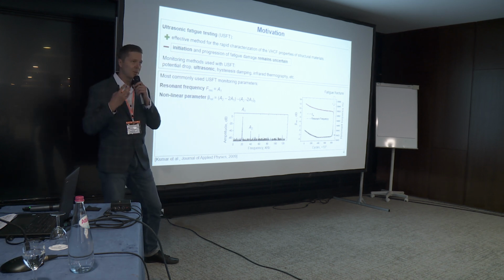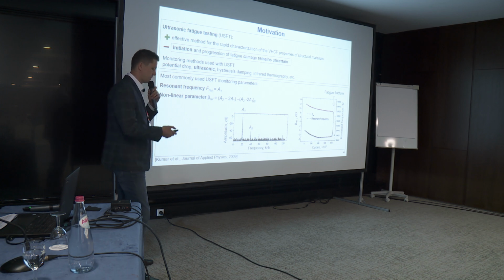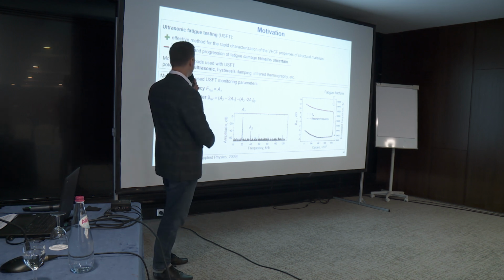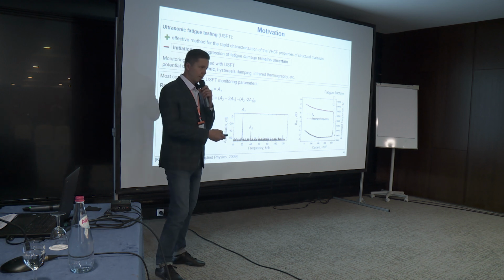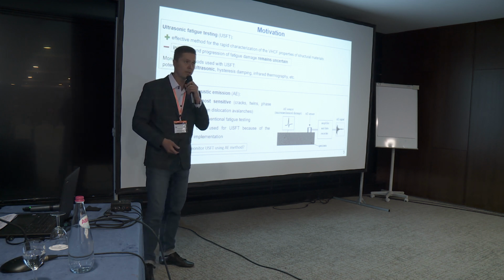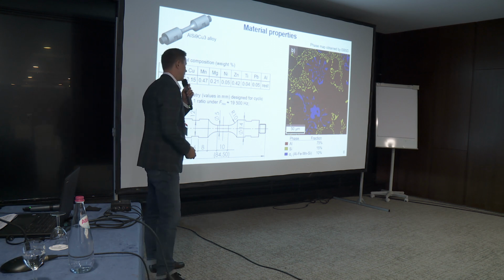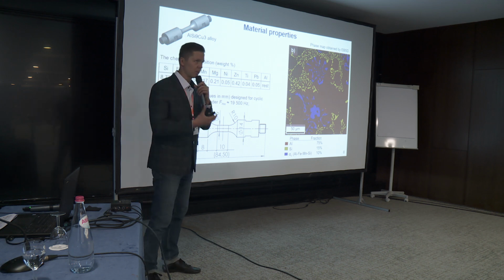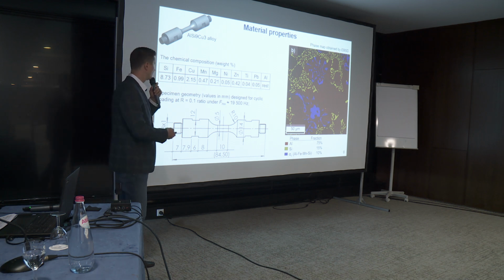In situ damage monitoring during ultrasonic fatigue testing by the advanced acoustic emission ...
M. Seleznev, A. Weidner, H. Biermann, A. Vinogradov